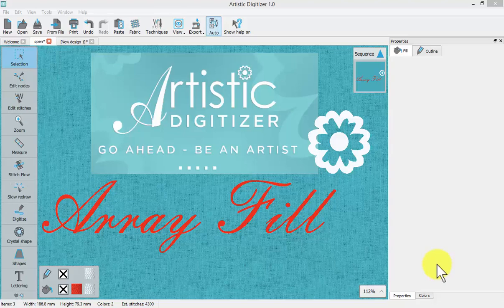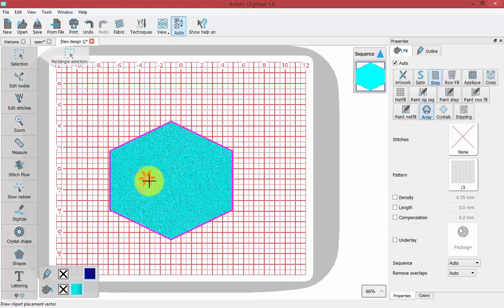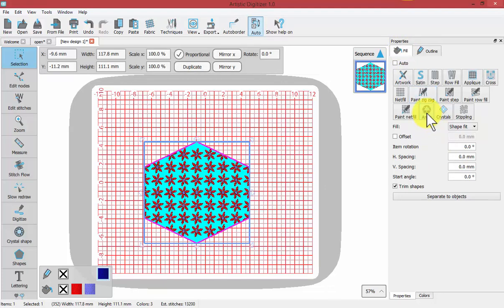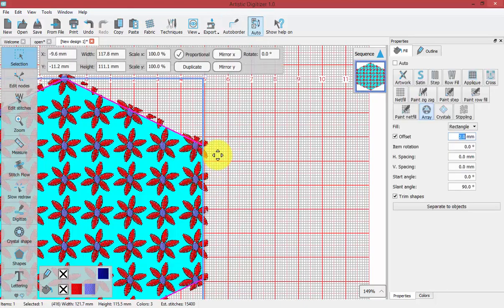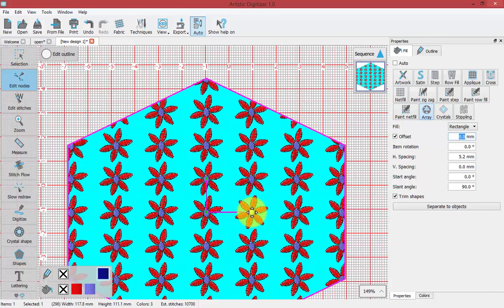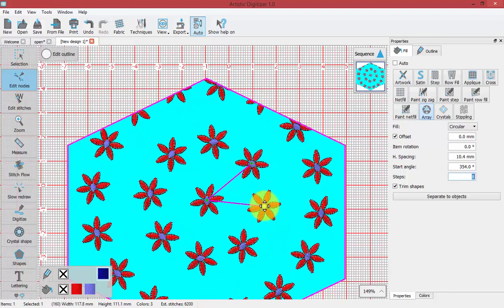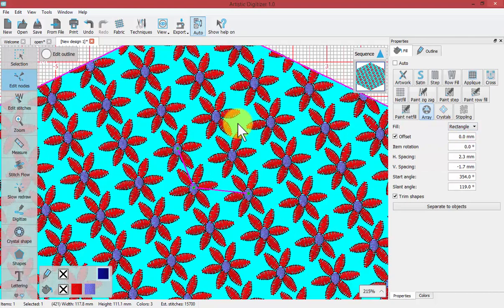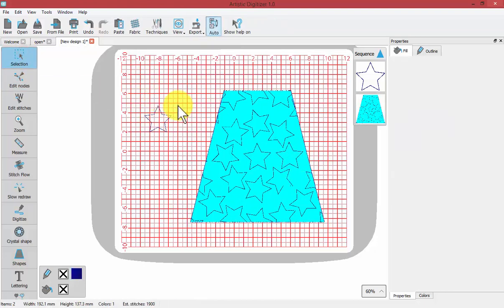Array Fill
This video describes in detail how to use the Array Fill tool and all the different effects that can be created with this special tool. (The User Interface displayed may vary slightly from the latest version of the software due to recent software updates.)